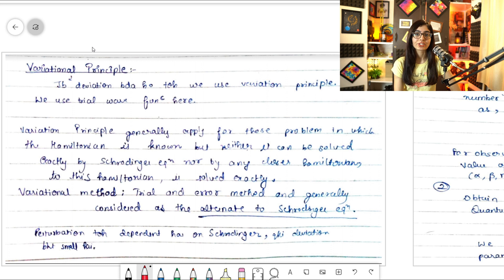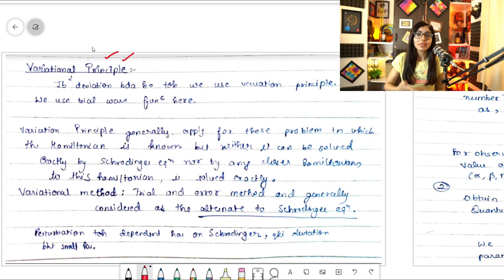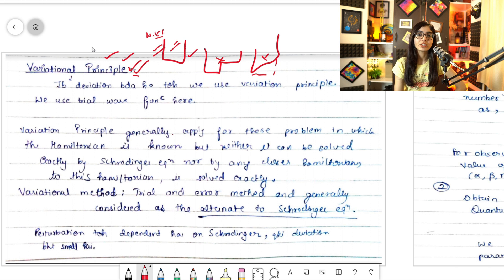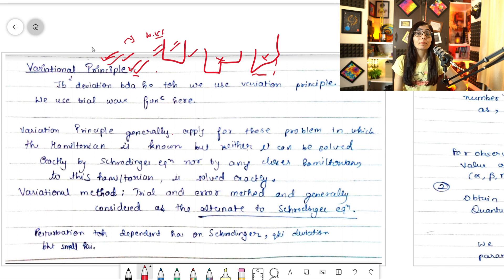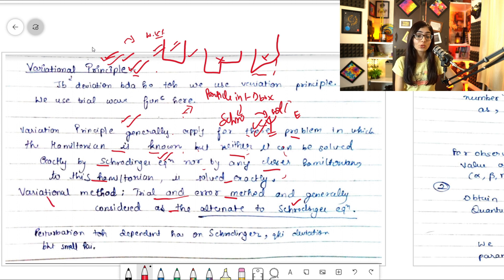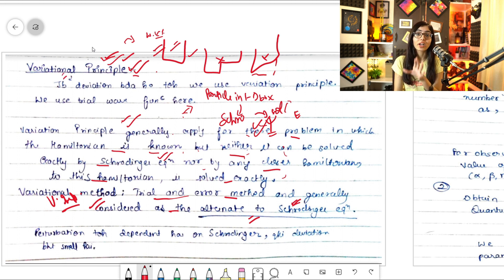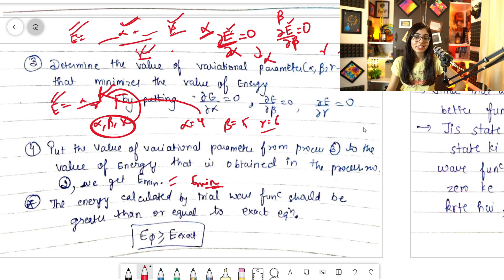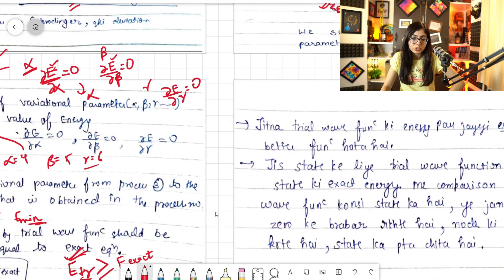Quantum Mechanics: Variational Principle basics | Lec 10.0 | CSIR NET | GATE | Chemical Sciences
This is going to be a full course. So, here is the next lecture on quantum beneficial for both chemistry and physics but will be oriented more towards the chemistry syllabus of the net.
What was discussed in this video: A new but very important concept of approximation method and numerical type questions and statement wise questions are generally seen in the exams every now and then from this topic. This video is based on the basics of the variational principle.